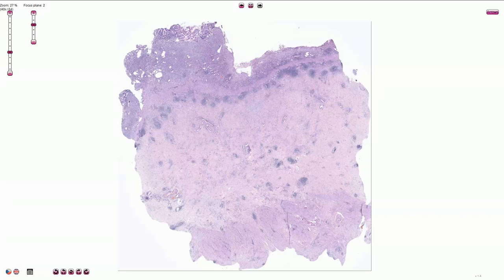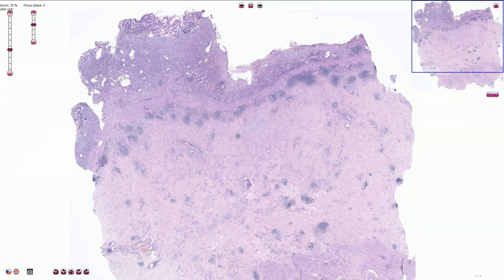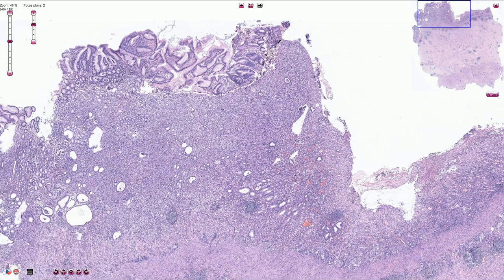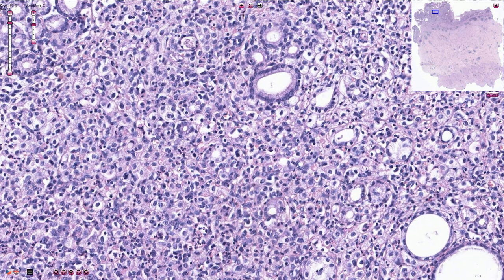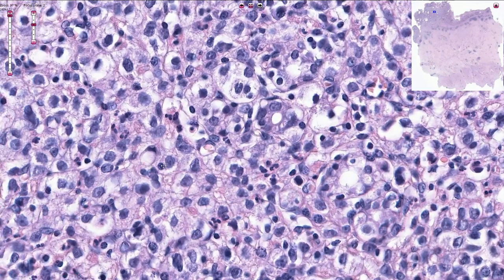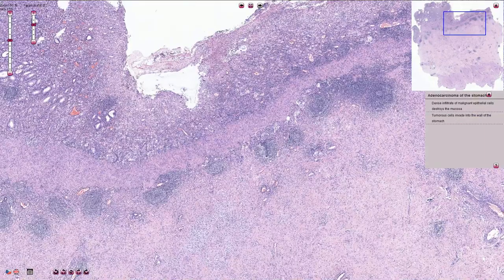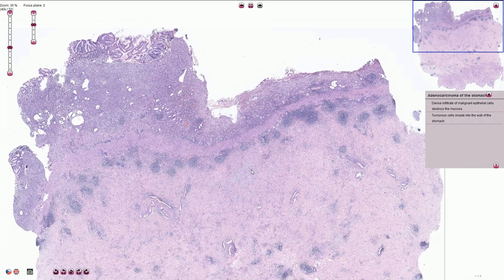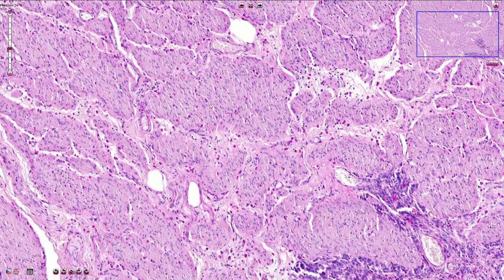Poorly Cohesive Adenocarcinoma, Stomach - Histopathology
Gastric Diffuse (Poorly Cohesive) Type Adenocarcinoma - Histopathology
- infiltrative growth of poorly differentiated discohesive malignant cells
- linitis plastica, signet ring cell adenocarcinoma
- dyscohesive cells of plasmacytoid, histiocytic, eosinophilic, or signet ring cell type